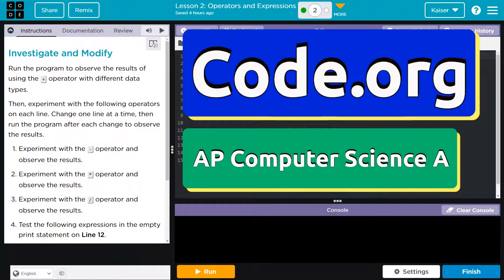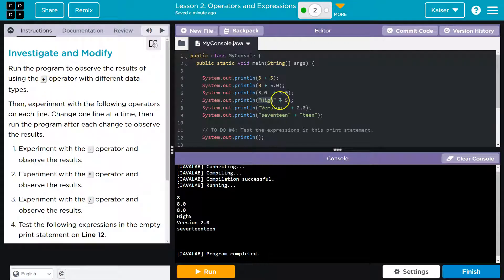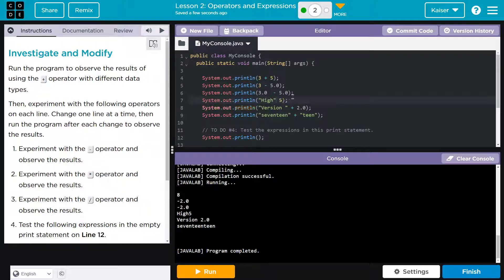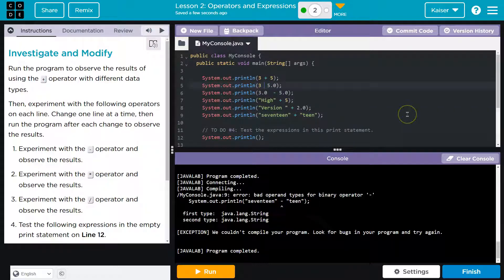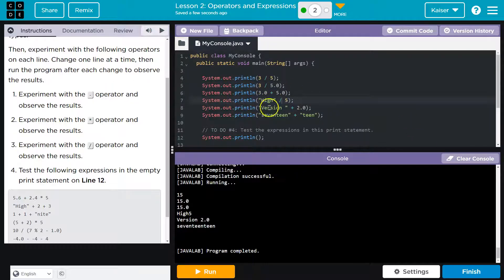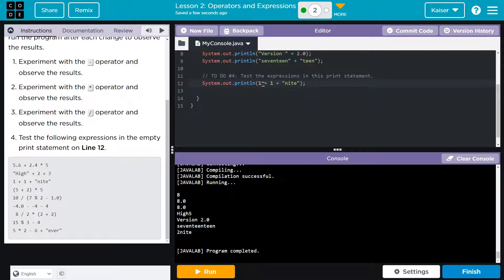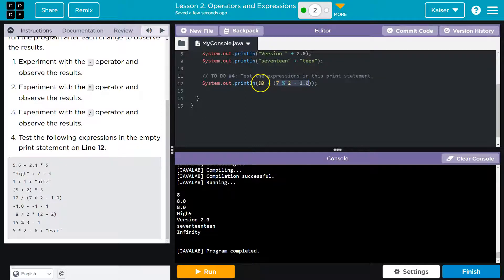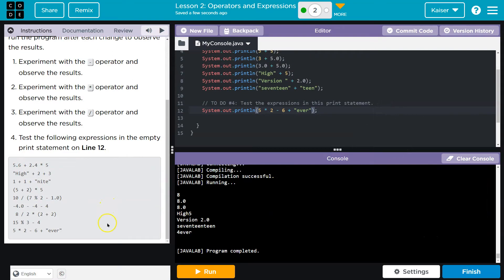Code.org Lesson 2.2 Operators and Expressions | Answer Tutorial | Unit 2 Computer Science A (CSA)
Operators and Expressions is lesson 2 of Unit 2, Class Structure and Design, part of Code.org's Computer Science A (CSA) course. The course is often used in AP Computer Science classrooms.